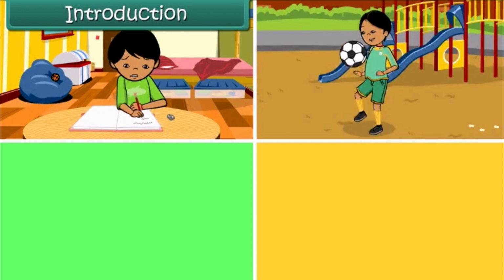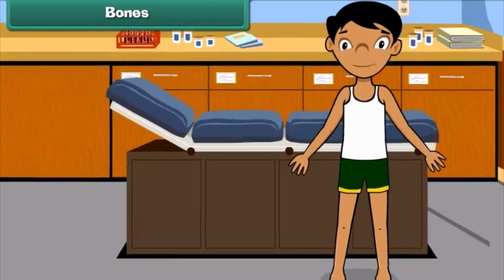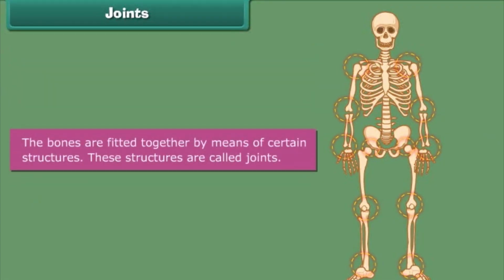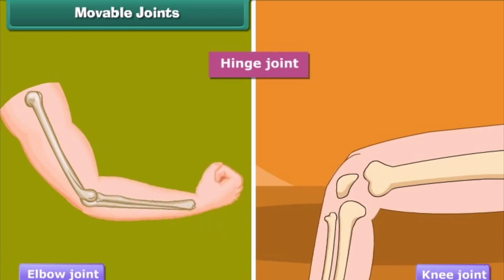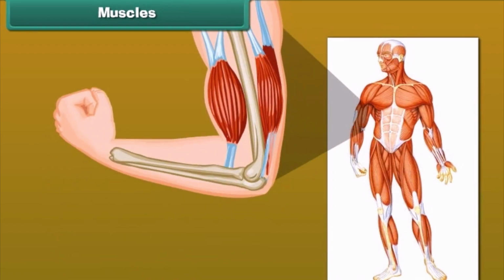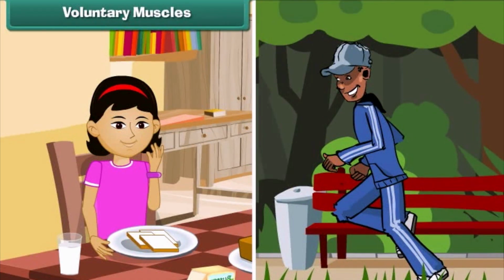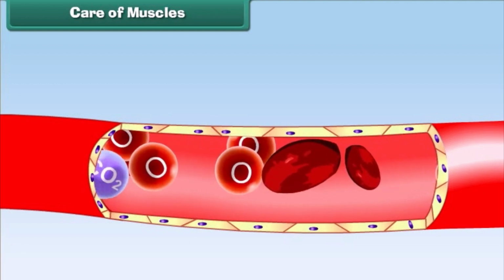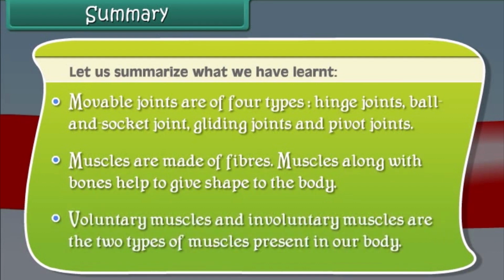💪 "Bones and Muscles – How Your Body Stays Strong! 🦴 | Class 5 Science"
🦴 Did you know your body has over 200 bones? In this Class 5 Science video, we dive into the amazing world of bones and muscles. Learn how these two body parts work together to help us move, stay strong, and protect vital organs!

✔ What Are Bones and Muscles?
1️⃣ Bones: The framework of your body! Bones support your body and protect vital organs. They also produce blood cells and store minerals like calcium.

There are 206 bones in the adult human body.
The skull protects your brain, and the ribs shield your heart and lungs.
Bone growth starts when you are young and continues through your teenage years. 🦵
2️⃣ Muscles: Muscles are soft tissue that contract and relax, allowing us to move. They are attached to bones by tendons.

There are three types of muscles:
Skeletal muscles: Attached to bones and allow voluntary movement.
Smooth muscles: Found in internal organs and help with involuntary movements (like digestion).
Cardiac muscles: Found only in the heart, helping it to pump blood. 💓
✔ How Do Bones and Muscles Work Together?

Movement: Bones provide structure and support, while muscles pull on bones to create movement. Think of your arm muscles pulling your forearm bones when you pick something up! 🏋️‍♂️
Protection: Bones protect organs like the heart, brain, and lungs. Muscles protect bones and help prevent injury during movement.
Balance & Posture: Muscles help you stay balanced, while bones keep your body upright and stable. 🧍‍♀️
✔ Fun Facts About Bones and Muscles!
💪 Strongest Bone: The femur (thigh bone) is the strongest bone in your body!
🦴 Smallest Bone: The stapes bone in your ear is the smallest bone, just 0.1 inch long!
🧠 Bone Healing: If you break a bone, it can heal in about 6-8 weeks.
💖 Muscles at Work: Your heart is a muscle that beats about 100,000 times a day!

💡 Let’s Learn About Bones and Muscles!
💖 LIKE this video if you want to learn more about how your body works!

💬 Parents & Teachers: This video is ideal for Class 5 Science, helping students understand the importance of bones and muscles in the human body and how they work together for movement, protection, and growth.